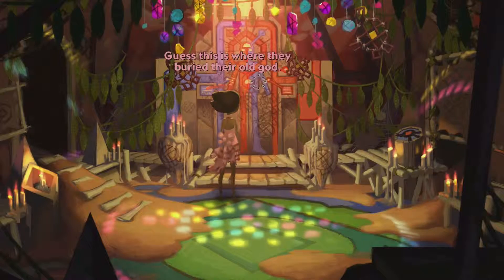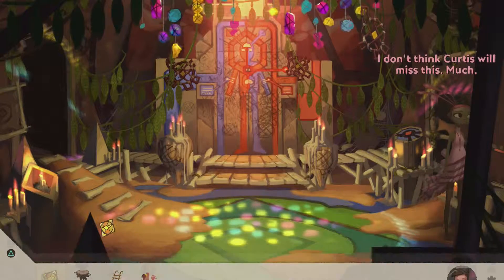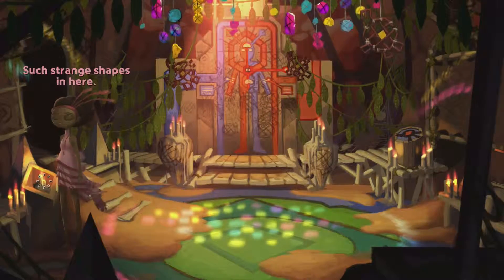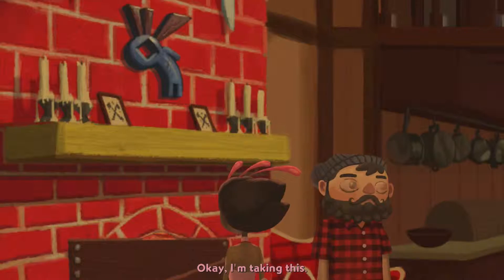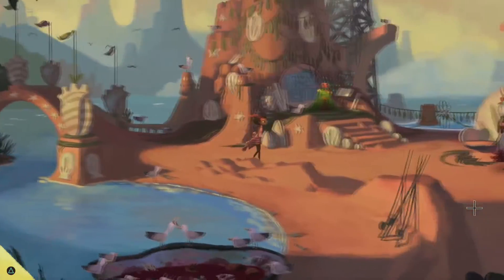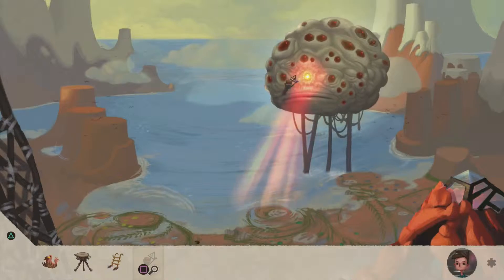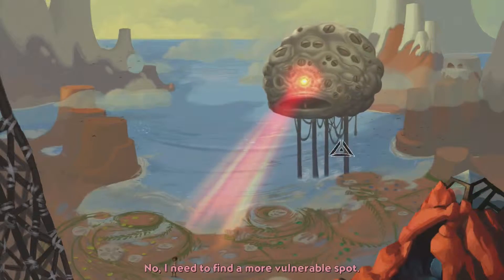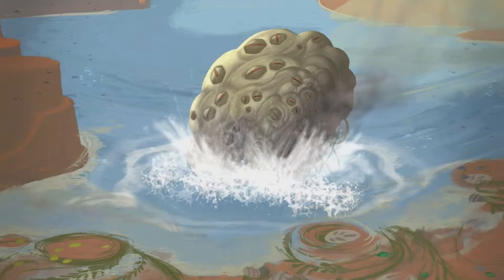Broken Age {11} Lasers!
What is Broken Age?
Broken Age is a point-and-click adventure video game, Tim Schafer's first return to the genre
since 1998's Grim Fandango. The game is produced and distributed by Schafer's Double Fine
Productions for Microsoft Windows, Mac OS X, Linux, iOS, Android, PlayStation 4, and PlayStation
Vita platforms. The game was developed in two acts; the first was released on January 28, 2014
(two weeks earlier for Kickstarter backers), and the second was released on April 28, 2015. A
retail version of the complete game for Windows, OS X, and Linux, published by Nordic Games, was
released on April 28, 2015.